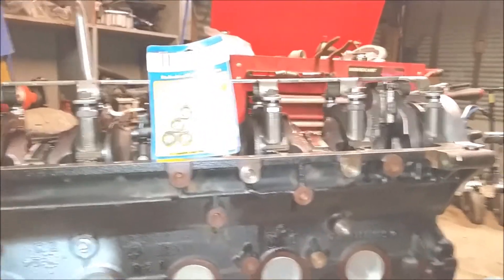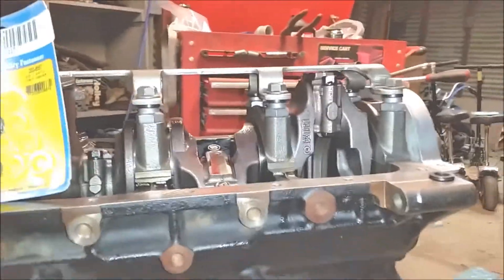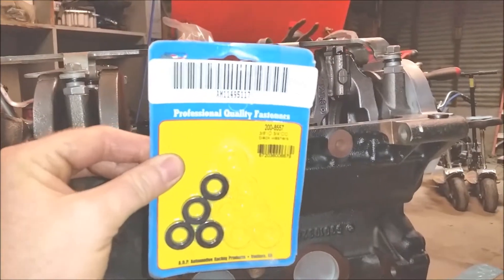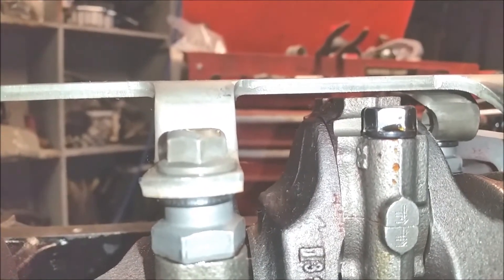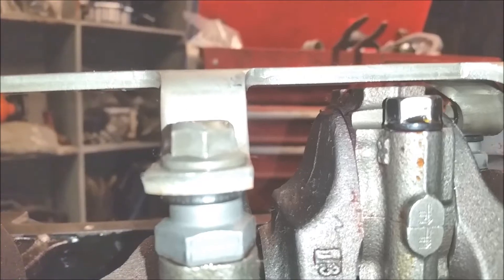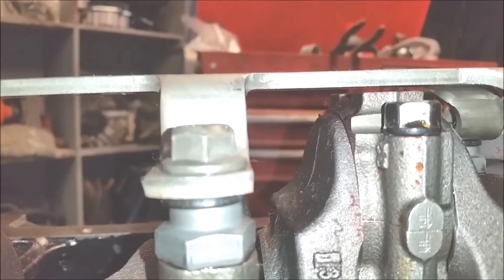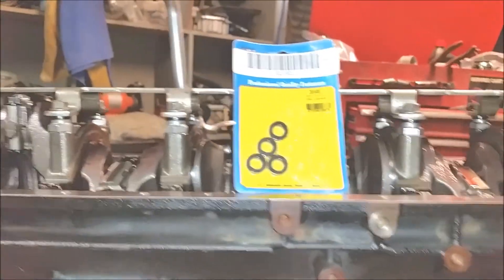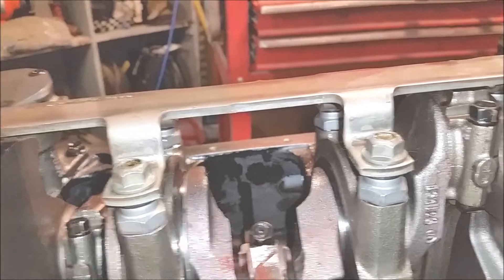4.6 Jeep Stroker Main Stud Girdle Spacer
How to run a Jeep 4.2 Scat 9000 crankshaft in a 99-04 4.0 block and use the factory main stud girdle by using a ARP washer to clearance it away crankshaft without modifying the oil pan.